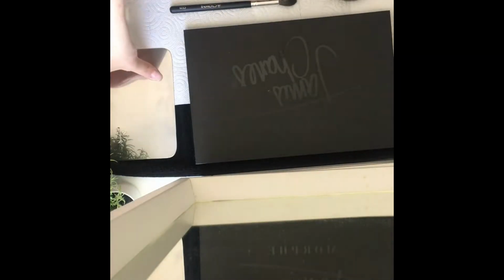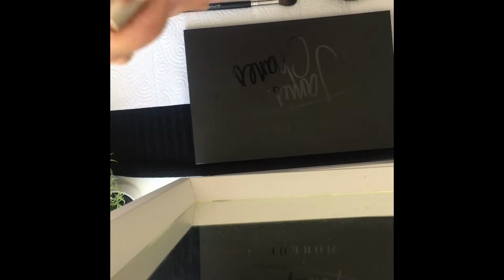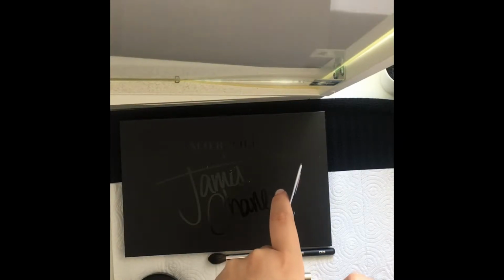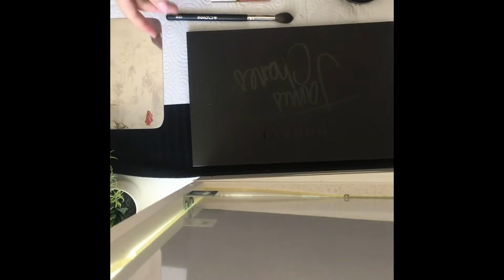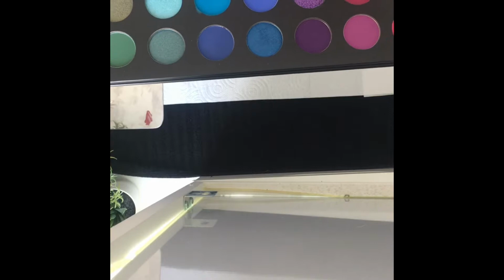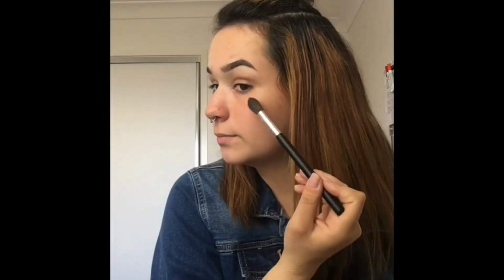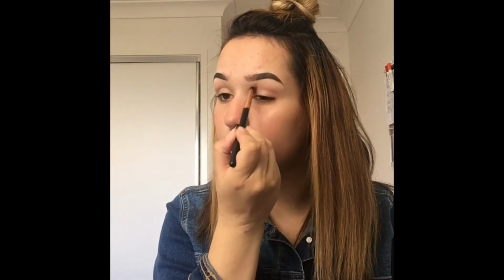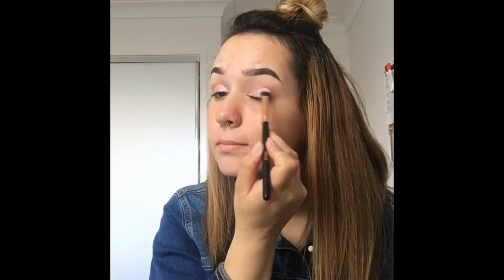TAFE design and apply makeup assessment